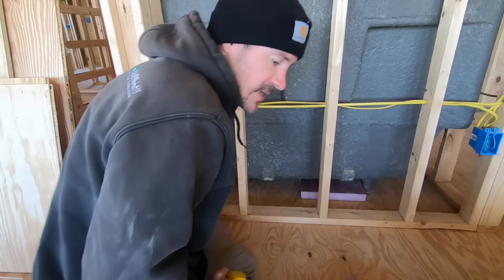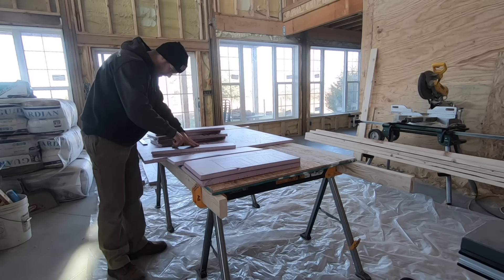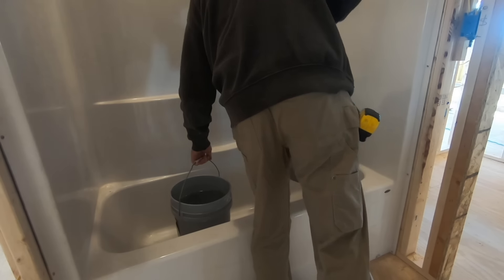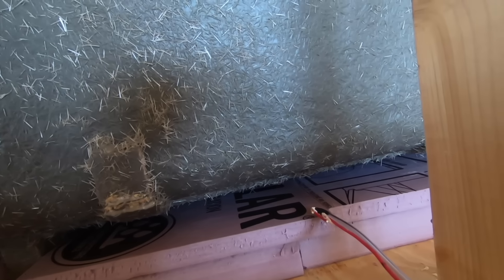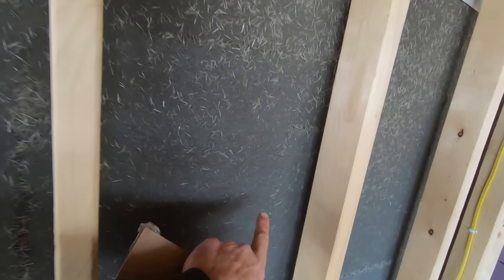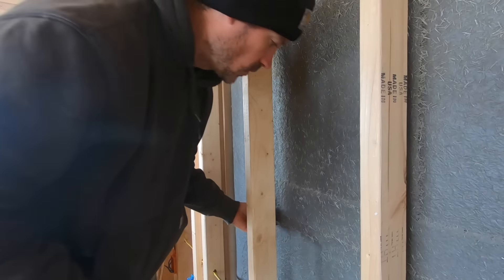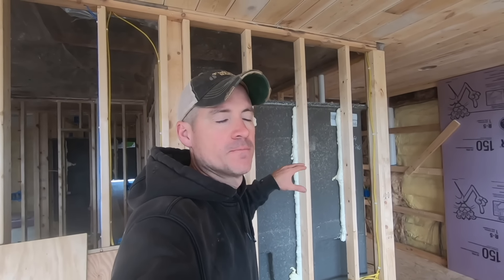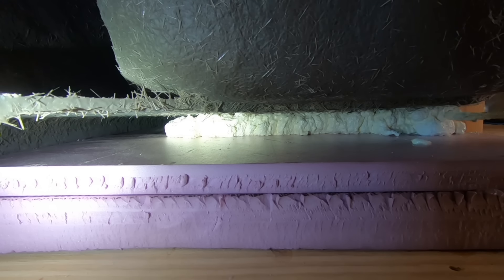How To Sturdy Up a Fiberglass Tub Shower Using Spray Foam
This is a solution I came up with for making your tub more sturdy when you're doing it by yourself. There are other methods, but not as easy or even possible if you're alone.

We’re enjoying all of the messages we get about projects + ideas!

Tool | Equipment | House Recommendations